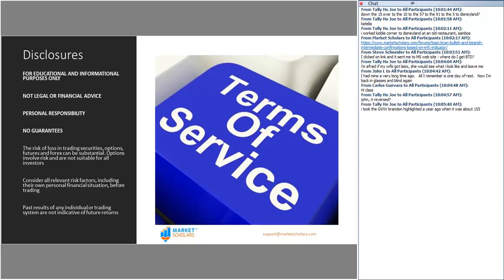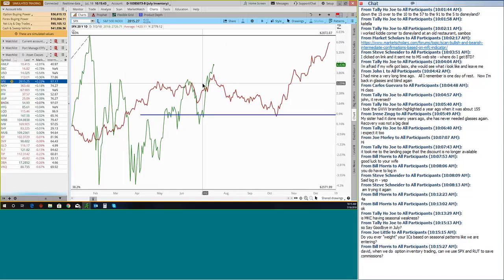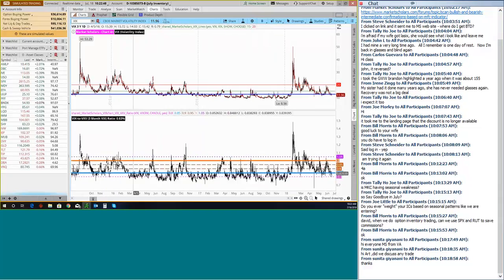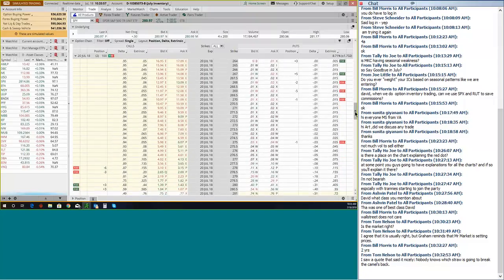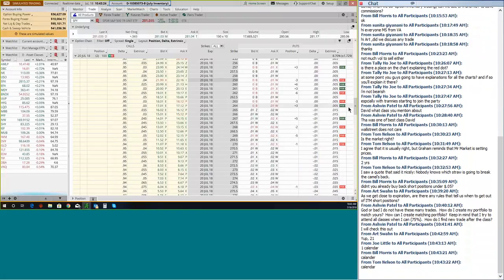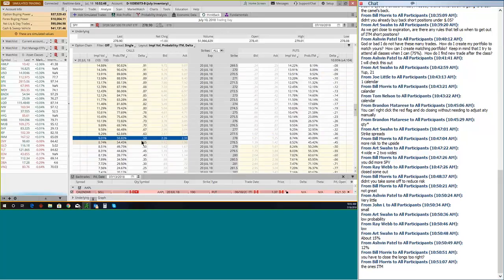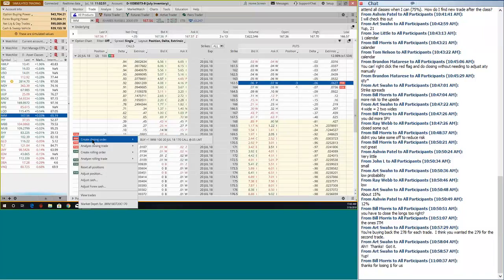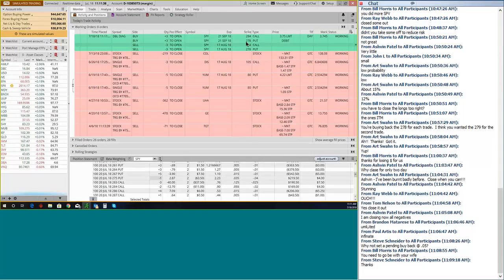Options Inventory Trading Class - 07/18/2018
In today's class, we discussed the upcoming seasonal weakness for stocks and volatility post-July expiration and how that impacts options inventory trading. We closed out of July expirations and discussed how to close ITM positions. Finally, we looked at positions to add to August inventory based on recent market moves.